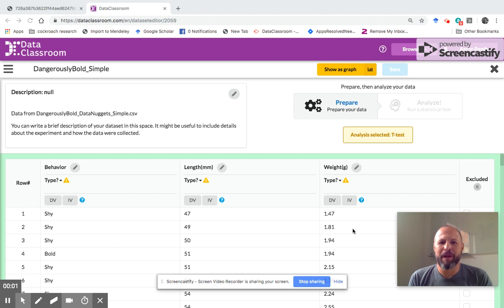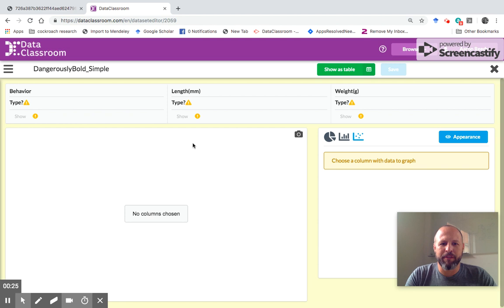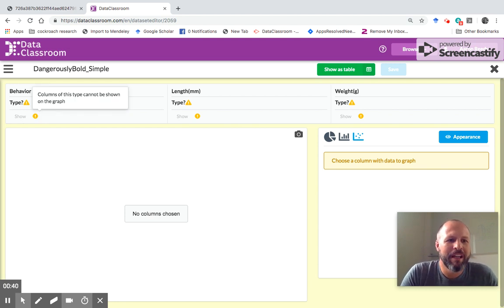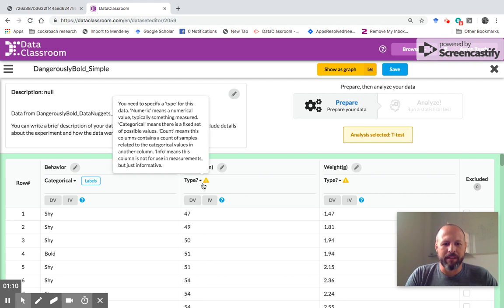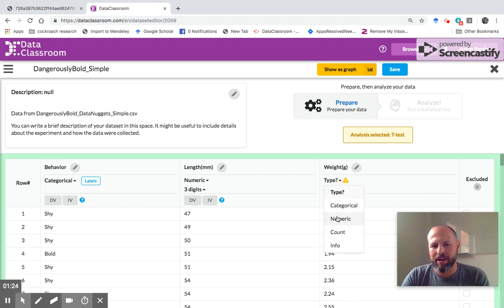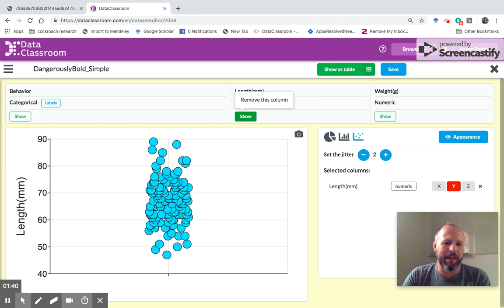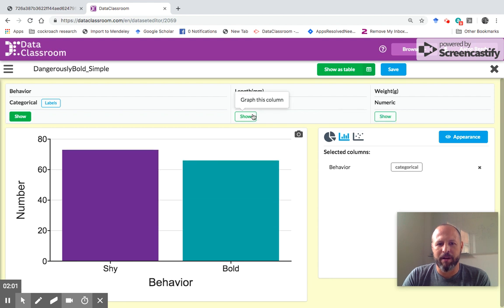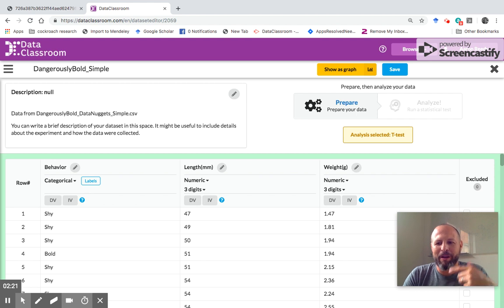PrepareDatasetForGraphing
This video tutorial explains how to prepare an uploaded dataset for graphing with the DataClassroom tool. Visit dataclassroom.com for more info.